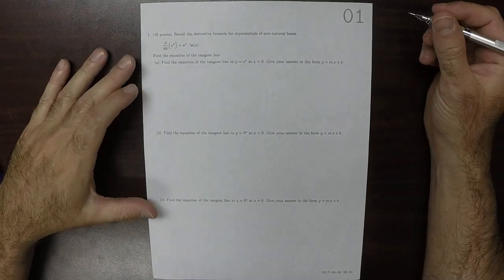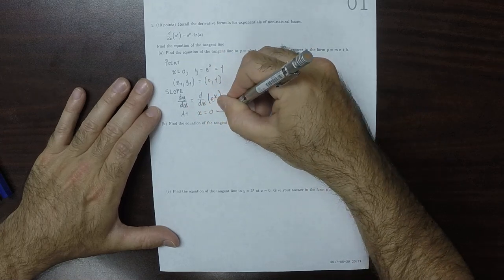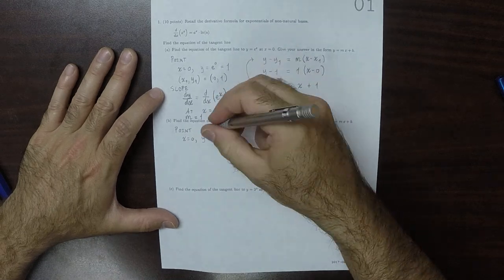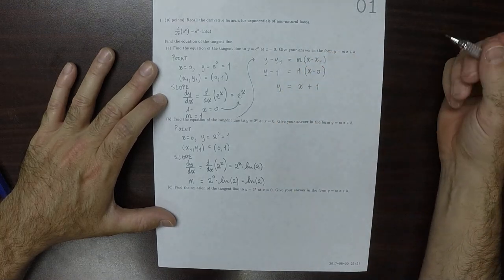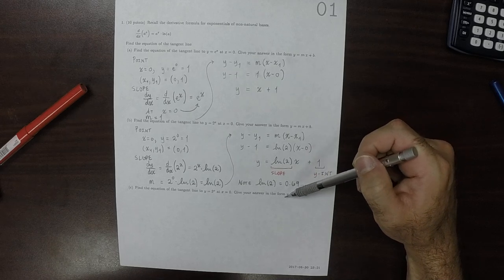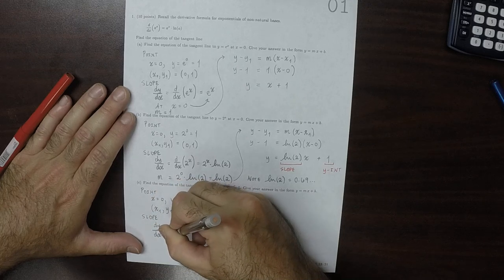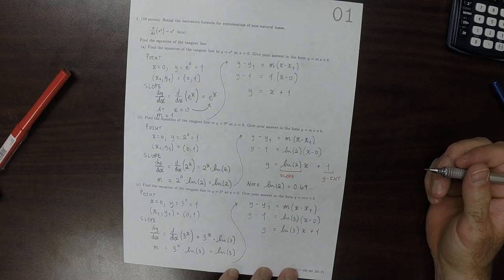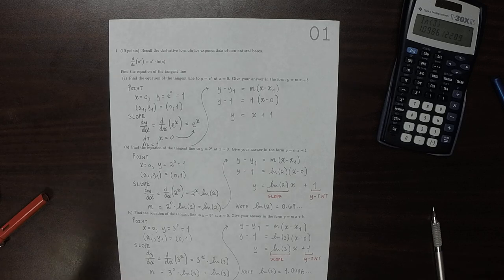17u MATH 1326: whw_01